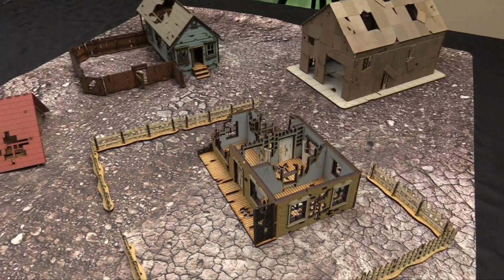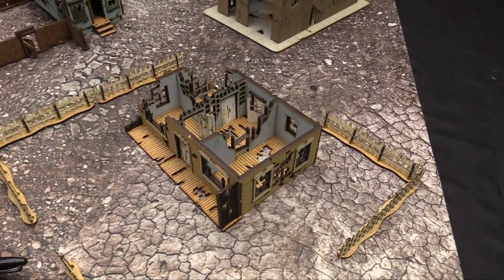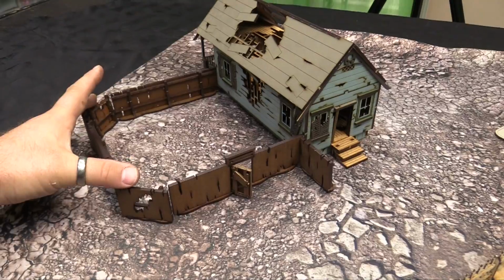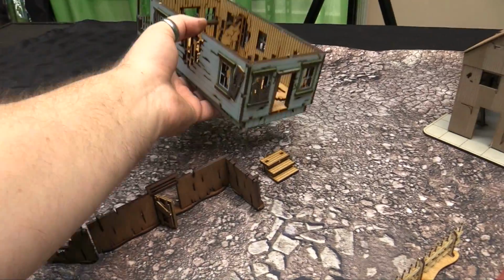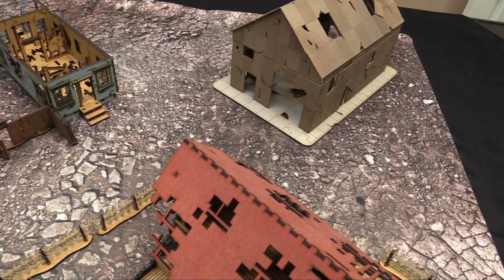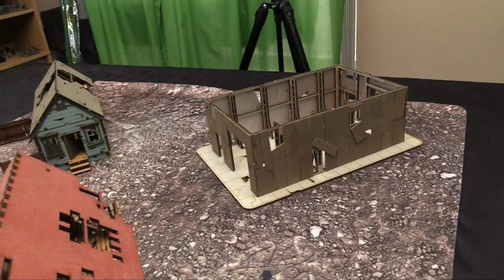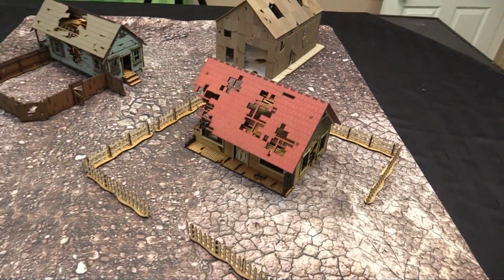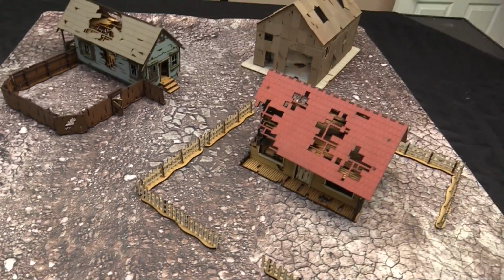Widgets and Wonders Ep 124 - Post Apocalyptic Pre-Painted MDF from Black Site Studio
Blacksite Studio has a new series of MDF kits ready to go simply by glueing them together for all your Fallout, This is Not A Test or other Post-Nuclear gaming needs!